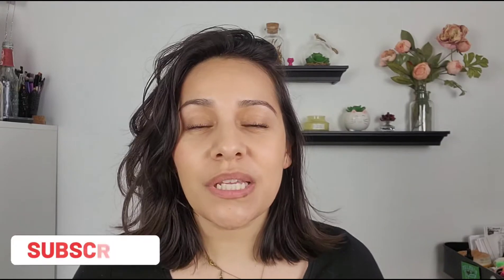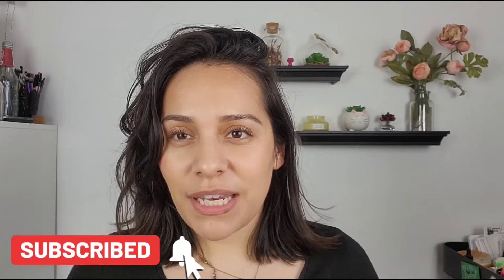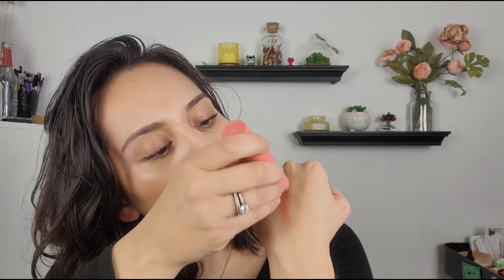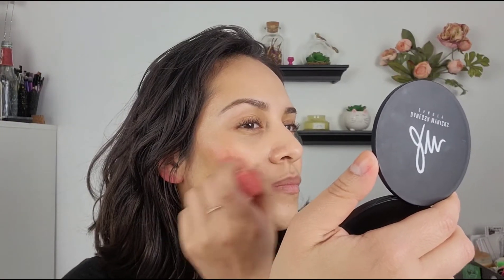Colourpop Blush Stix - Aloha - First Impressions 😲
Hey everyone!!  Today's video I'm the Colourpop Blush Stix.  This is my first time trying these🥰

Product:
• Colourpop Blush Stix in Aloha

Yesstyle:
Code: ANARECZYNSKI